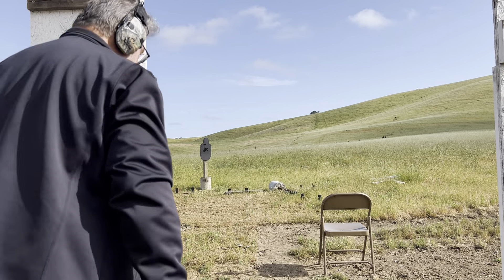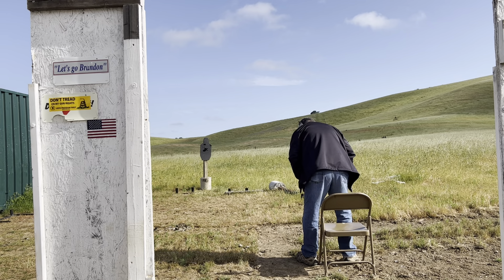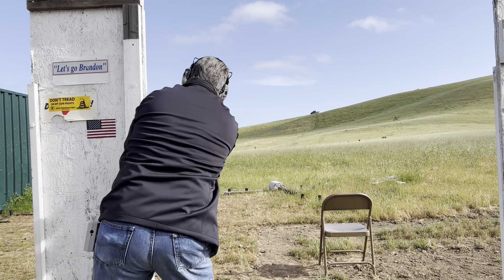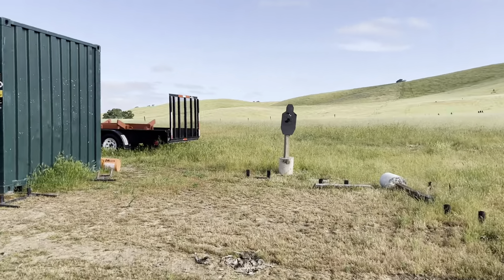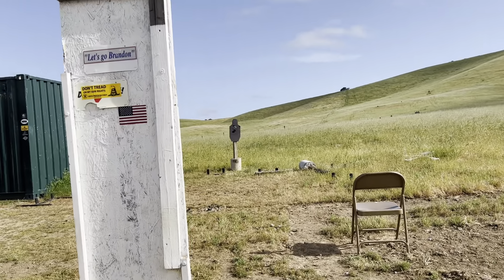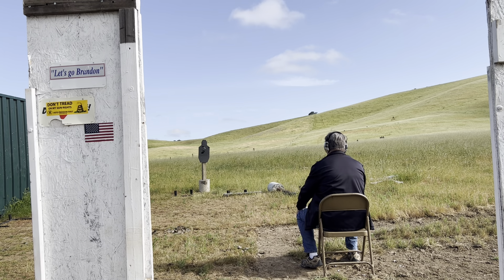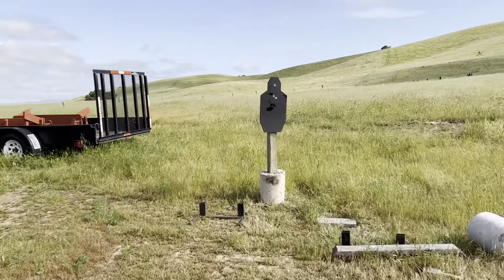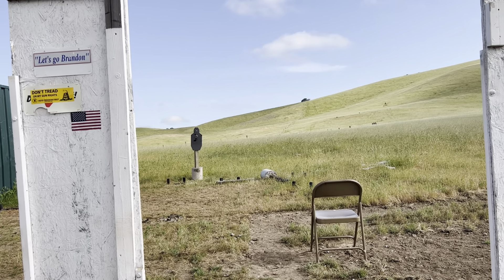Active shooter training